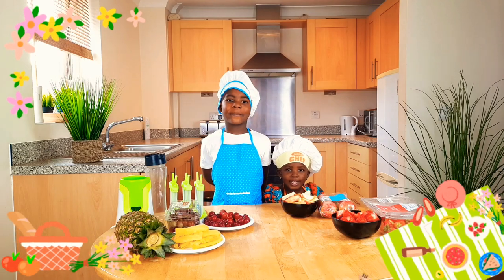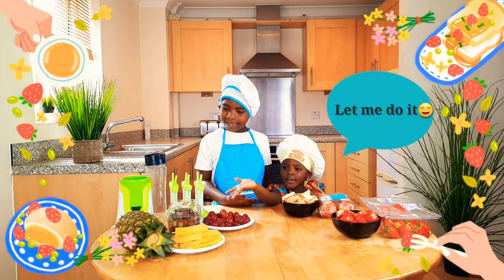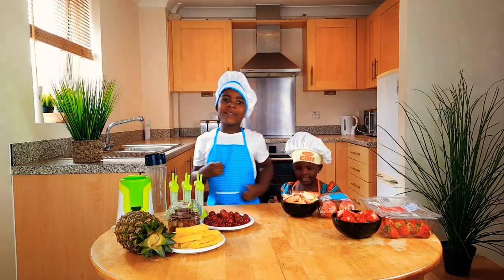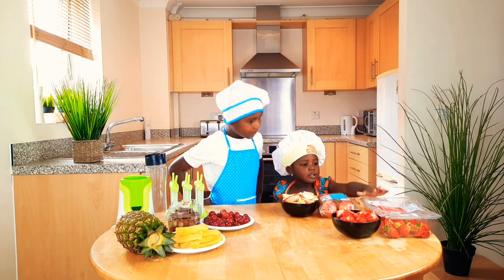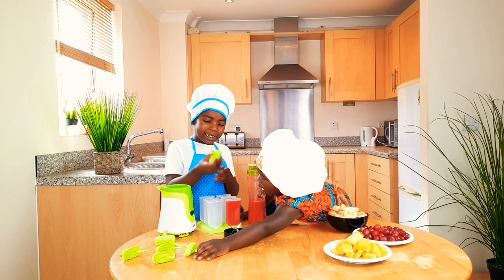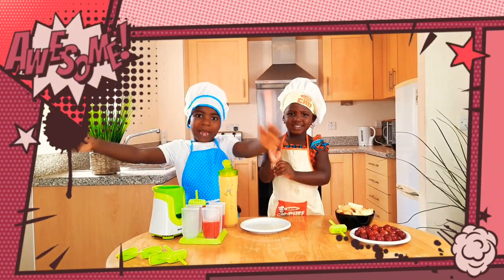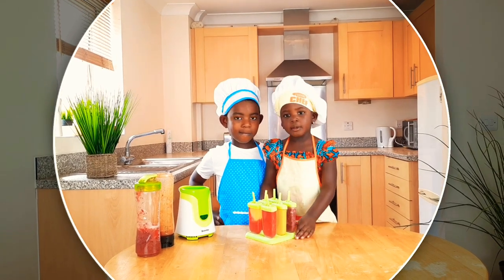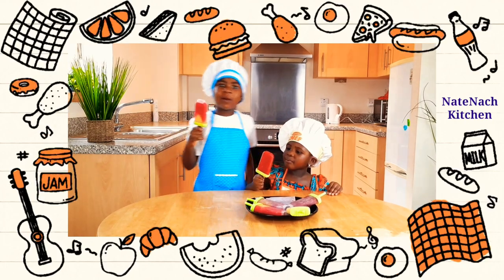How to make Healthy Ice lollies for Kids/Toddlers with Nate and Nach.Summer fun activities for all.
Welcome to Nate &Nach Kitchen.

In today's video,Nate and Nach make healthy home-made Ice lollies using fresh fruits.
 Apples,strawberries ,grapes and pineapples.